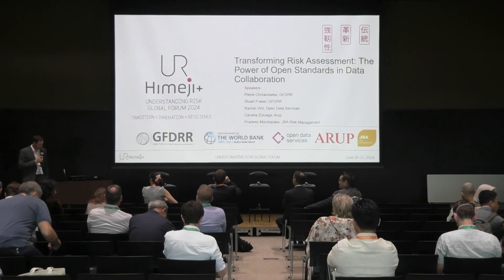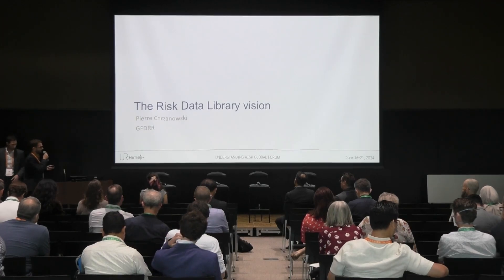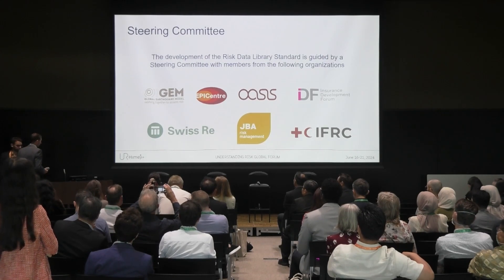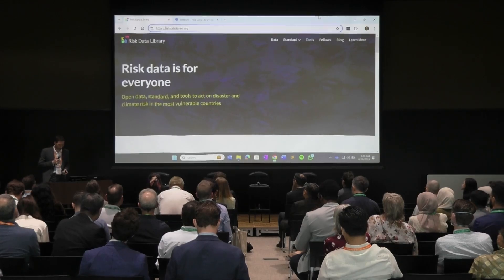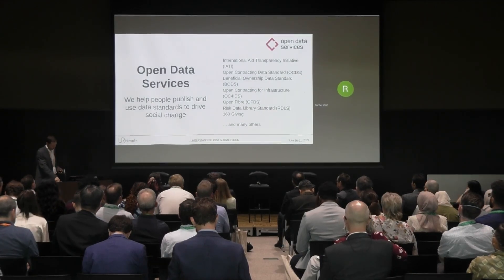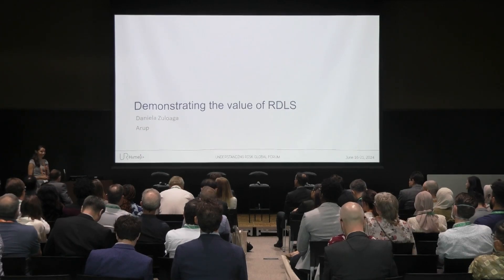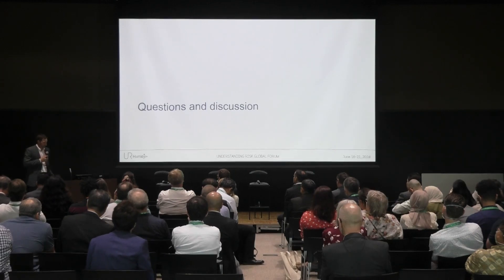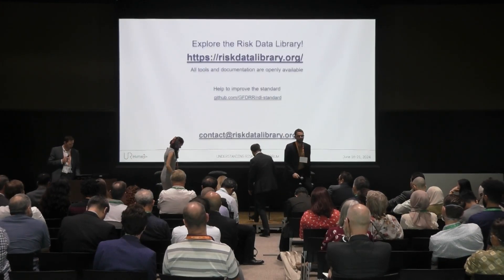Transforming Risk Assessment: The Power of Open Standards in Data Collaboration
he production of and access to climate and disaster risk information remains a challenge, especially in the most vulnerable countries. A common language of risk data would facilitate better access to information. This includes a common description of datasets used in estimating risk for disaster risk reduction and climate adaptation.

This session will showcase the Risk Data Library (RDL; riskdatalibrary.org): a suite of tools and an open standard to develop by GFDRR and partners to better describe, share and access online collections of risk data. At the heart of the RDL is the Risk Data Library Standard (RDLS) - a new open standard for risk metadata that applies existing standards to describe the usual information you would expect to see in metadata (title, owner, licence, spatial reference, etc.) but adds new capabilities to describe more specific details of hazard, exposure, vulnerability and loss data. This includes describing analytical methods, hazard processes, intensity measures, cascading events, vulnerability parameters, loss and impact metrics, and much more. The RDLS provides can link a modelled loss dataset with the input datasets used to create it and technical reports and papers – users can share a full package of data in one set of metadata.

By providing a human- and machine-readable open metadata standard, extensive documentation and related tools, RDLS reduces the significant amount of friction experienced by producers and users of risk information today.

The objective of the session is to demonstrate the value of the RDLS how it can be used by producers and users of risk data to share, find, access and apply risk data from a greater number of sources, with a greater understanding of the data contents and quality. Participants will hear from organisations already using the RDLS and we hope that attendees will be encouraged to adopt the RDLS and contribute to the growing value of this new and growing suite of open data standards and tools.

ABOUT THE GLOBAL FACILITY FOR DISASTER REDUCTION AND RECOVERY (GFDRR) is a global partnership that helps low- and lower-middle-income countries better understand and reduce their vulnerabilities to natural hazards and adapt to climate change. GFDRR provides grant financing, technical assistance, training and knowledge sharing activities to mainstream disaster and climate risk management in national and regional policies, strategies, and investment plans. The Program Management Unit, located within the World Bank, manages grant resources to carry out GFDRR’s mission.